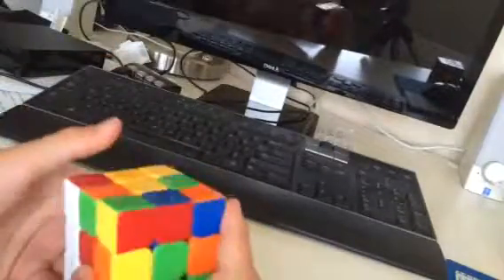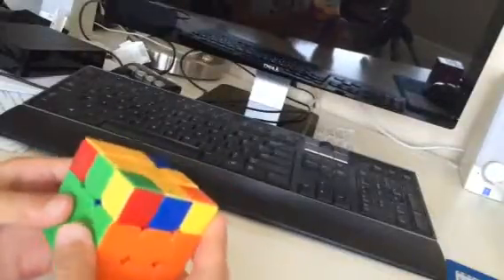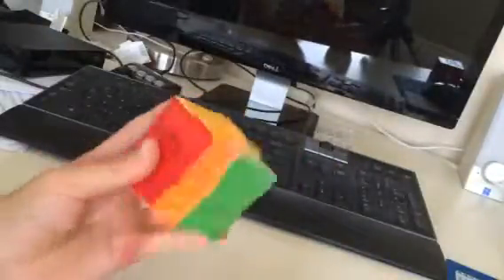How to solve a Rubik's cube part 6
If this gets one like before June 30, I will jump into a pool with my normal clothes on without testing the temperature.